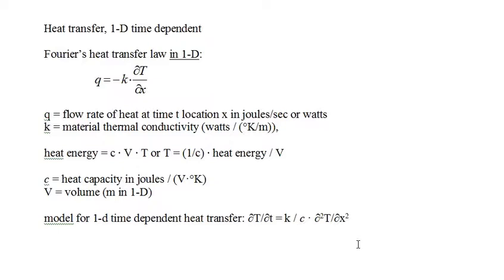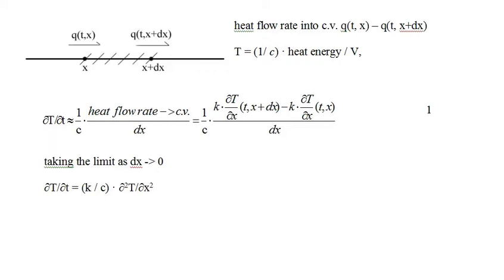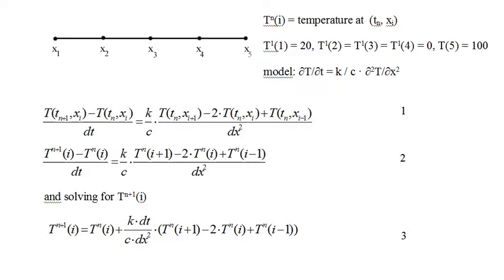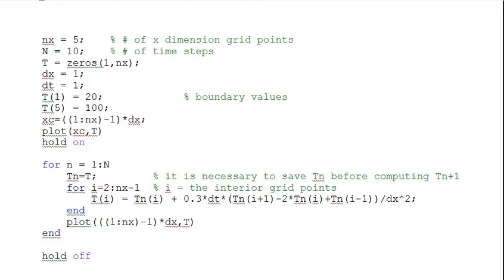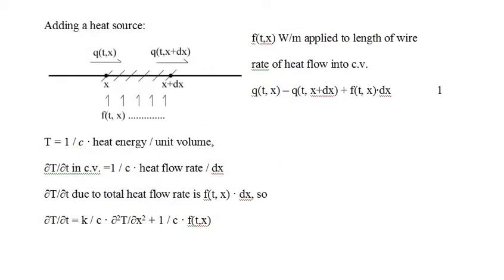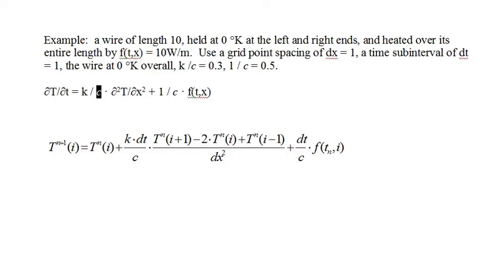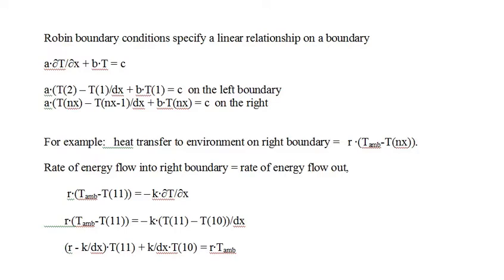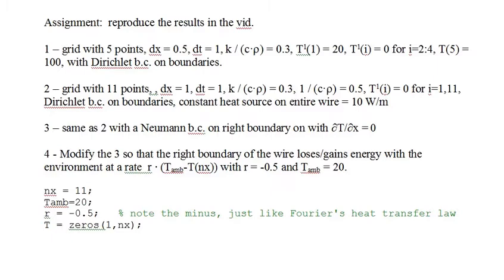MMCC II #02 - Mathematical Modeling and Computational Calculus II - 1-D Time Dependent Heat Transfer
Solutions to 1-D time dependent heat transfer problems